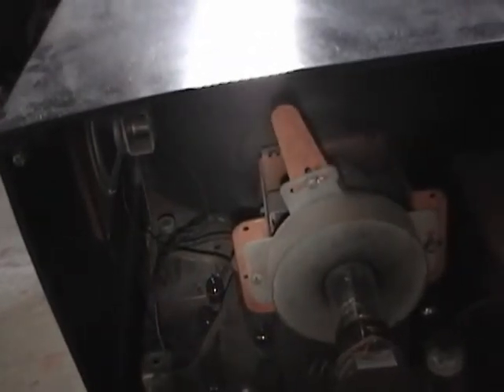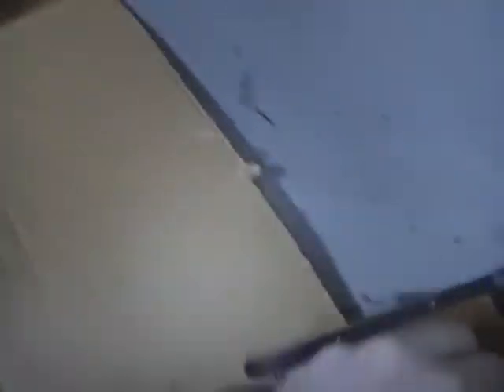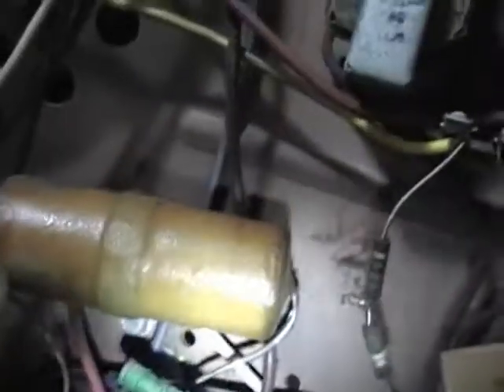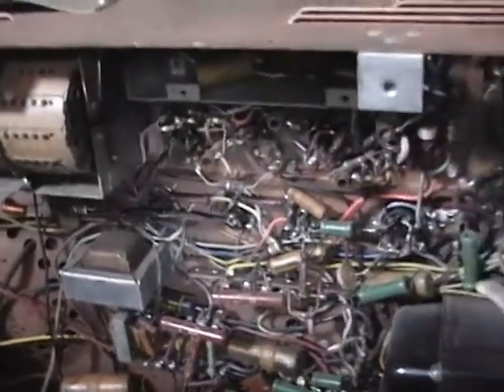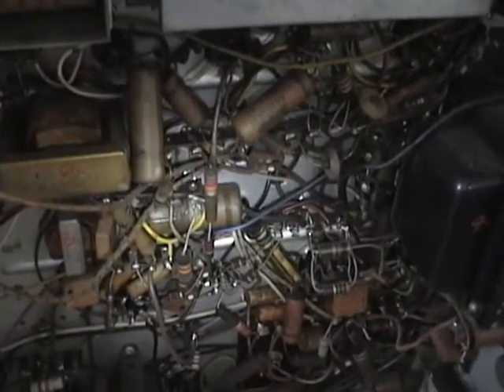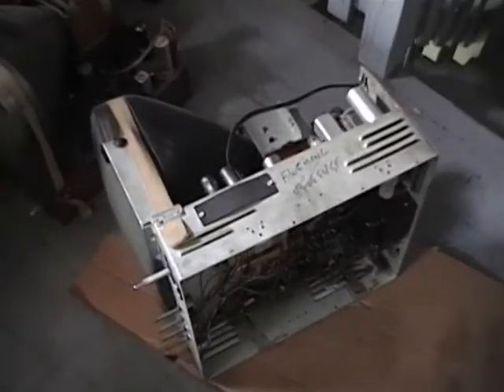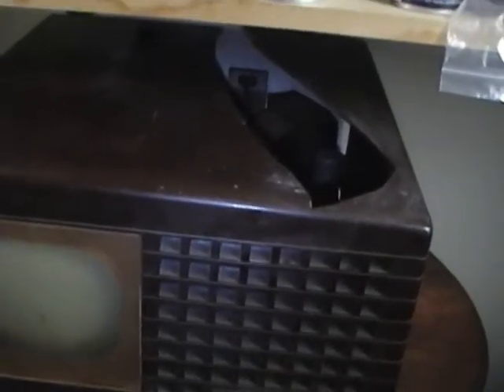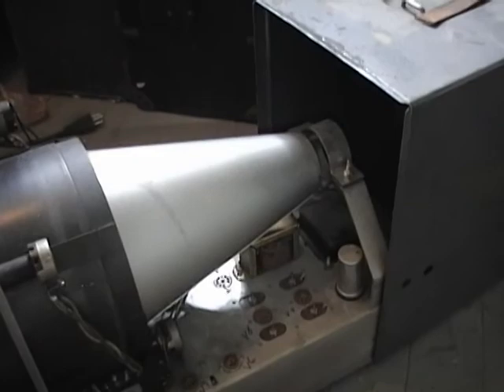A closer look at some Admiral TVs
Before I order parts, I better take a look at the chassis inside these sets.